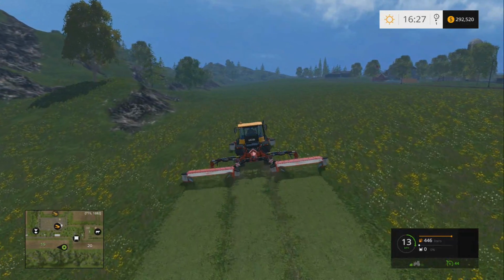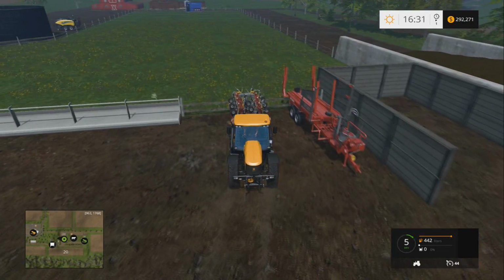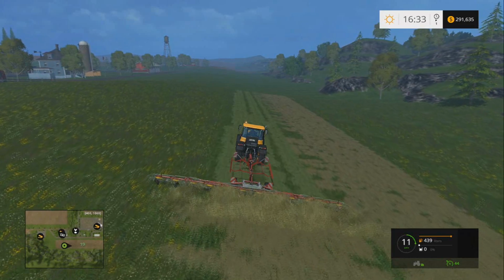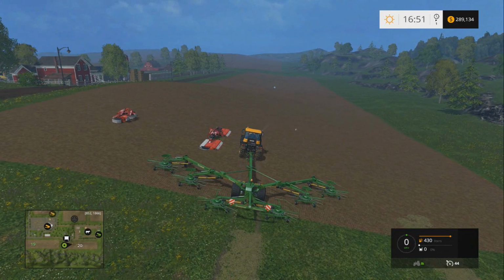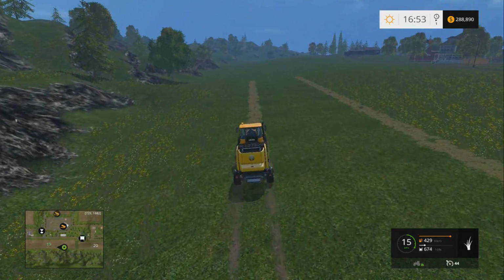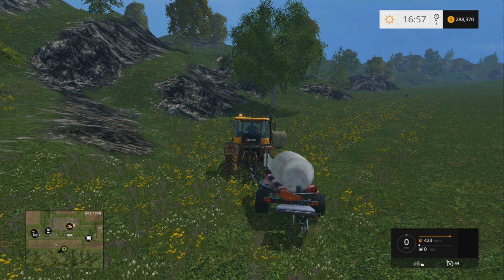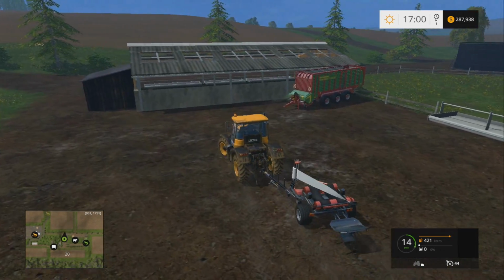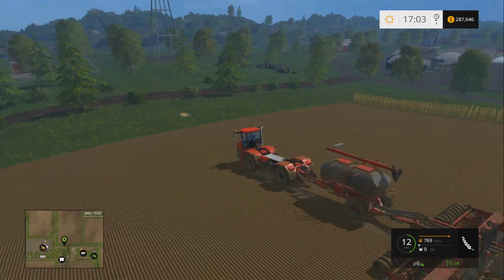Farming Simulator 15 XBOX One So Back to Westbridge Hills Episode 6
Jon from PumaPlow Continues old Westbridge Hills map used to be apart of differences but I decided to continue to try to play this game a little bit different and most importantly have a lot of fun